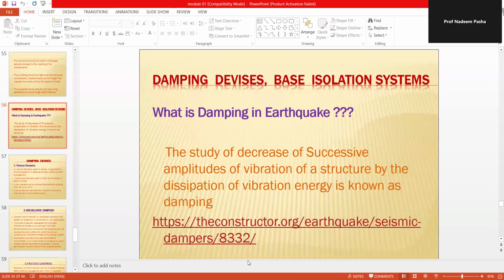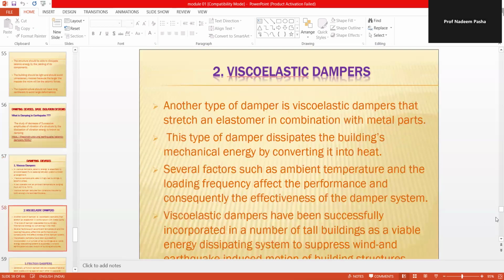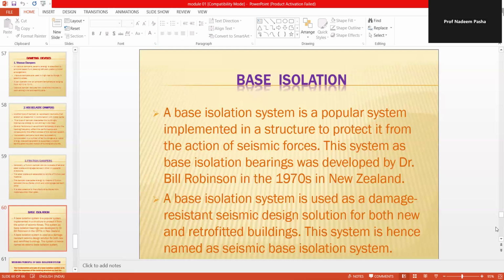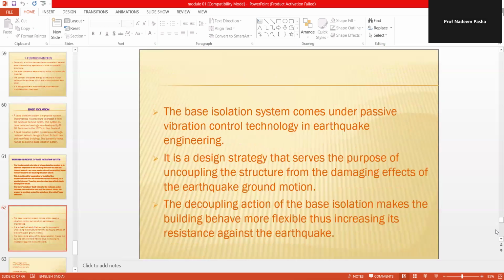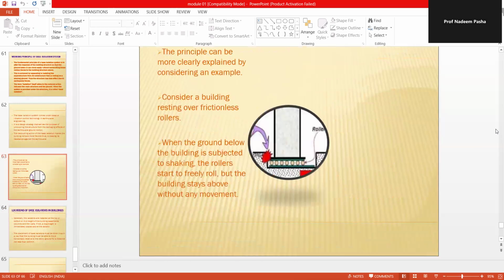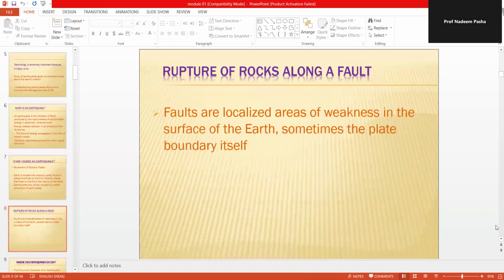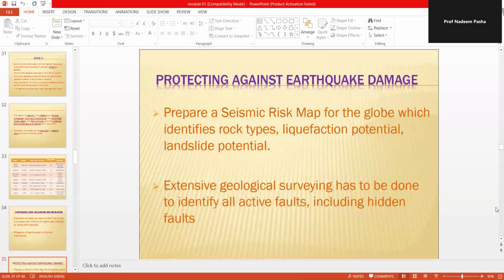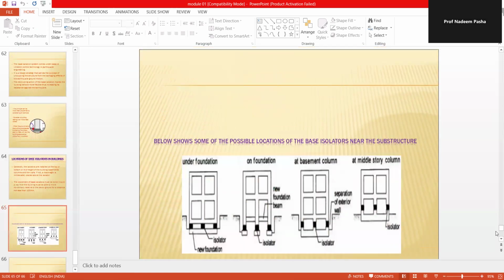Damping and Base Isolation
This video will help students to understand the types of dampers and base isolators to be used in Earthquake Resistant Design of Structures